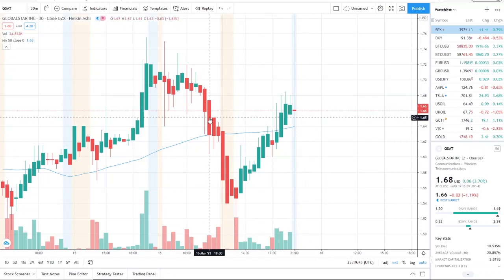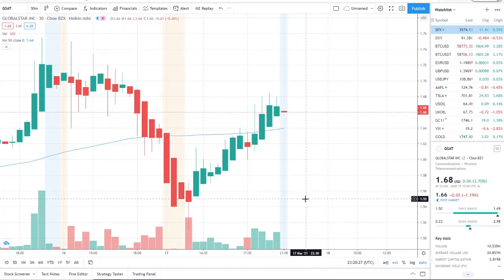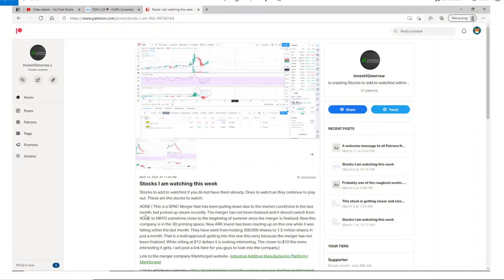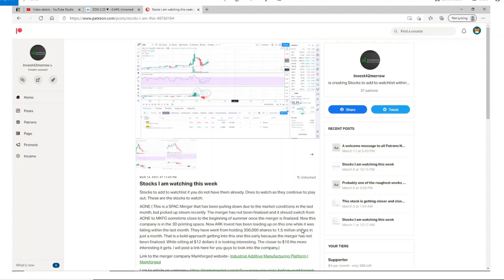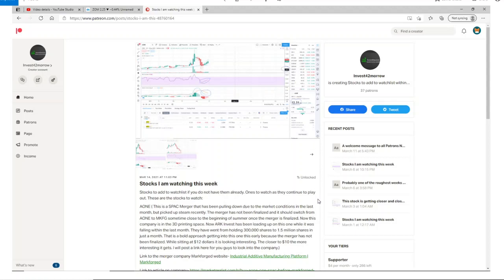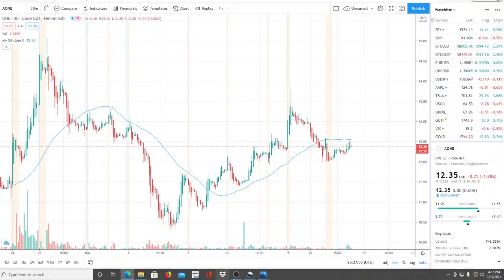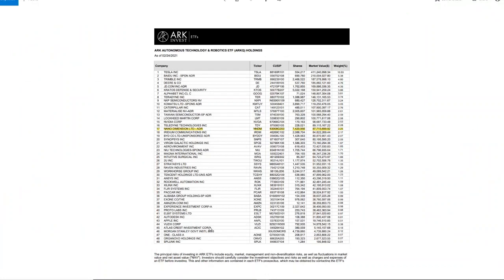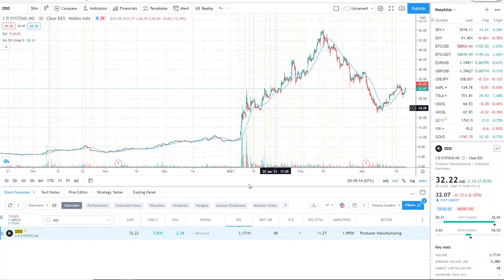GLOBALSTAR INC GSAT STOCK CHART ANALYSIS | A 5G COMPANY GSAT STOCK; IS IT TIME TO CATCH THE DIP ???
GLOBALSTAR INC GSAT STOCK PENNY STOCK 500% OPPORTUNITY HUGE CATALYST + SHORT SQUEEZE !? [GSAT STOCK] GLOBALSTAR INC GSAT STOCK PENNY STOCK 500% OPPORTUNITY HUGE CATALYST + SHORT SQUEEZE !? [GSAT STOCK] GLOBALSTAR INC GSAT STOCK CHART ANALYSIS | A SATELLITE 5G COMPANY

GSAT stock is it possible to be short squeezed? Globalstar inc has partnered  with Nokie and Qualcomm which is a game changer for this company. Institutional ownership is stil strong for GSAT stock. What are your thoughts for GlobalStar Inc?  I will discuss in my next videos about NNDM STOCK. As well as SENS STOCK. I have posted a video on CTRM STOCK and ZOM STOCK. GME STOCK and AMC STOCK have been falling what to look out for. IN this video I will discuss what to be aware of the next following days and weeks. Are we truly in a Stock market crash?Or will we get through this and Stocks will run up? 🚀💰